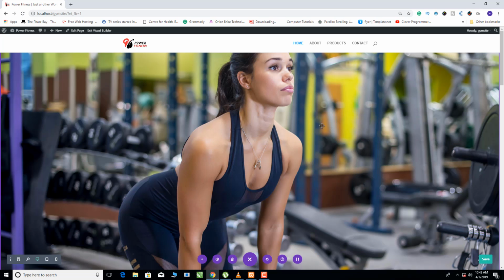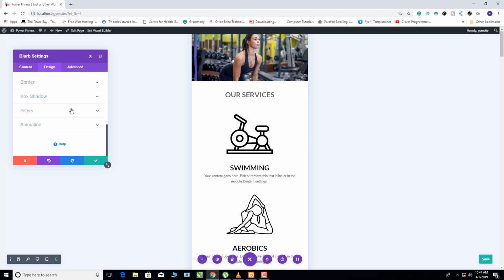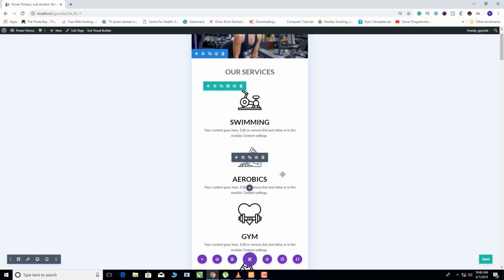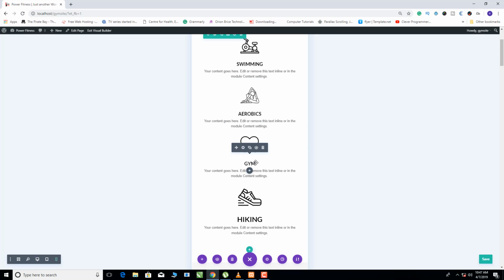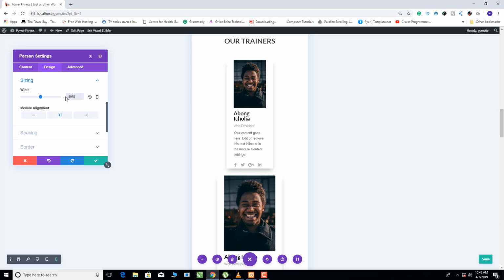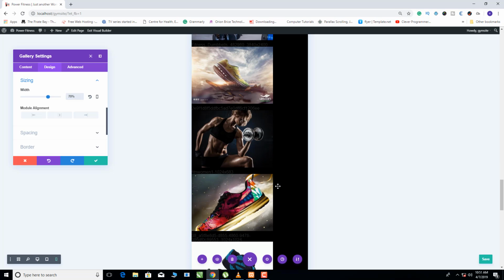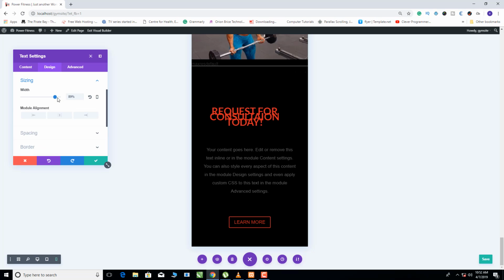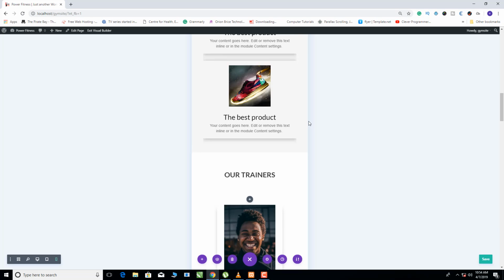HOW TO MAKE A WEBSITE MOBILE FRIENDLY ( RESPONSIVE )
Hello Friends.
Nowadays many people are using smartphones and tablets a lot,  In this video tutorial am going to show you HOW TO MAKE A WEBSITE MOBILE FRIENDLY ( RESPONSIVE ) so that people can be able to view your website without any hindrance. Everything I will show you step by step all you have to do is to follow along and am sure you will be able to do the same to your website.
if you have a doubt or any question kindly write on the comment section so I can be able to reply to you